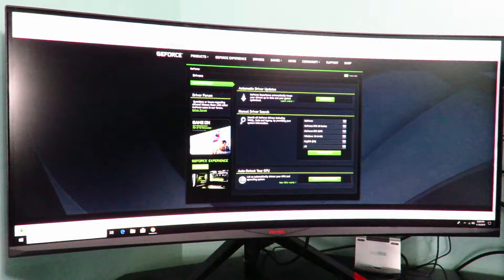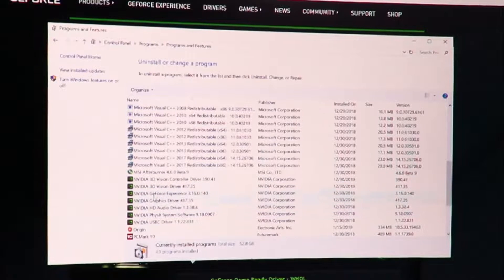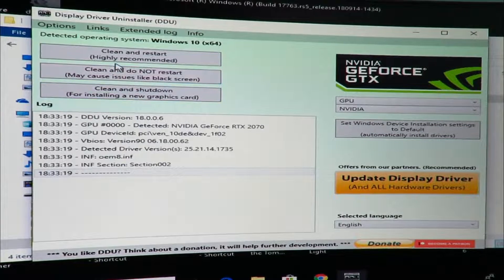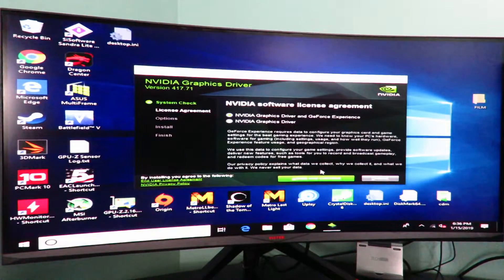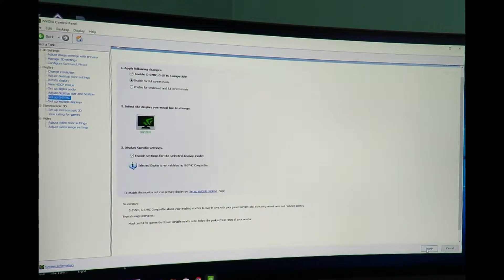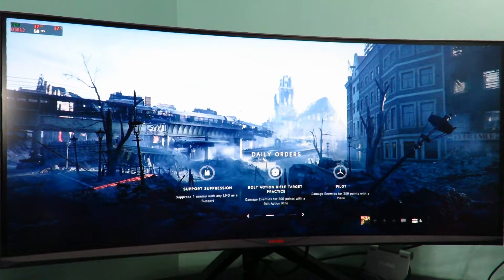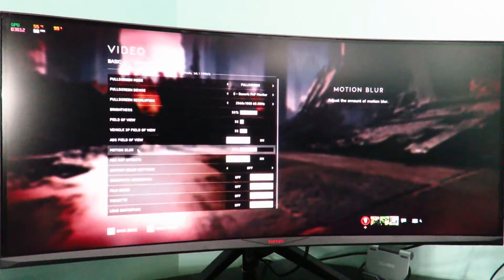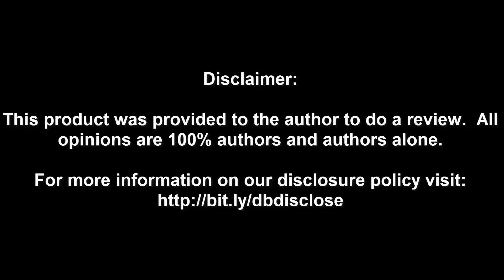G-Sync on the Viotek GN35DR 35” FreeSync Ultrawide Curved Gaming Monitor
In this video, we go over enabling G-Sync on the Viotek GN35DR 35” FreeSync Ultrawide Curved Gaming Monitor.

Check out the Viotek GN35DR 35” Ultrawide Curved Gaming Monitor on Amazon

Check out the affordable iBUYPOWER Gaming RDY VIBG202 Gaming Desktop on iBuyPower.com